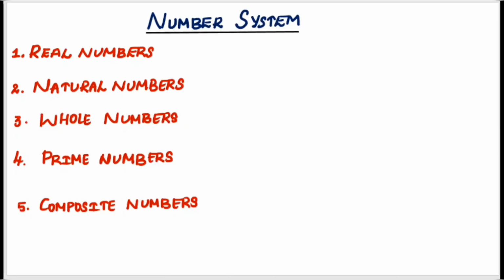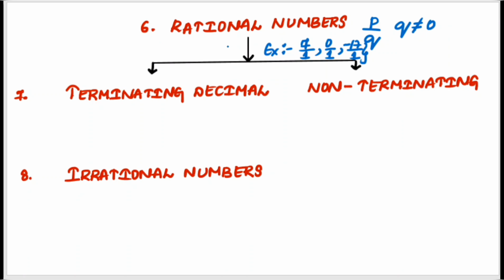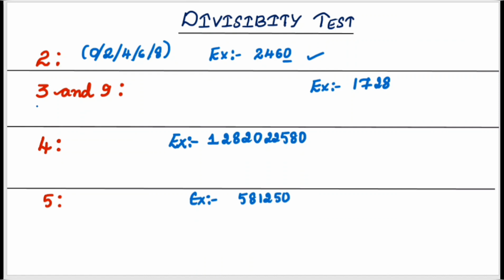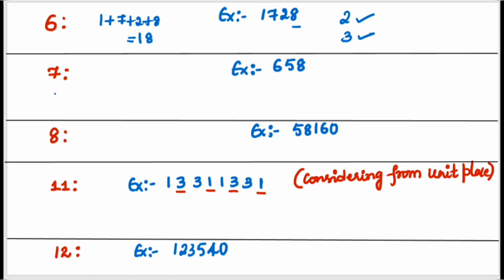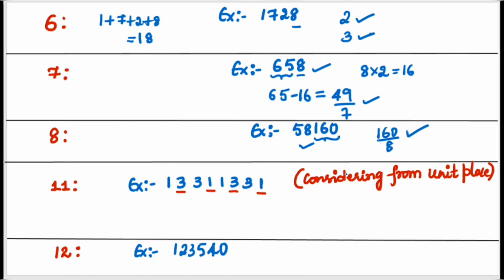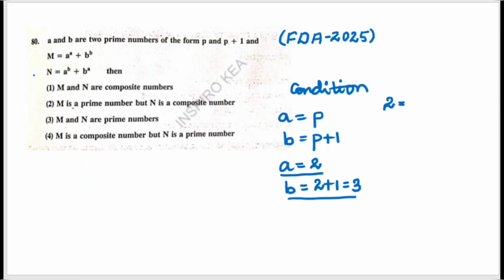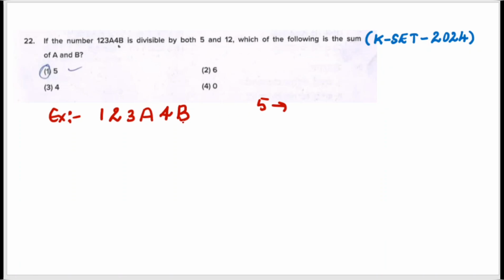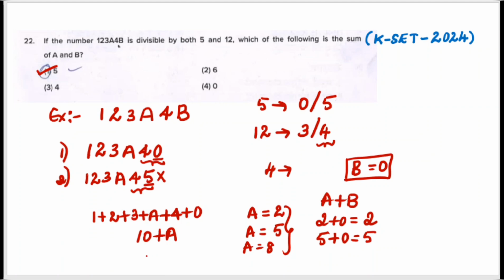General Aptitude Concept+ PYQs | SDA, FDA, K-SET, NET, GATE | Number system | Divisibility test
In this video, we start General Aptitude – Part 1, specially designed for SDA, FDA, K-SET, UGC-NET, GATE and other competitive exams.

👉 In this session, you will learn:

1. Number System basics (clearly explained)
2. Divisibility Test shortcuts
3. Previous Year Questions (PYQs)

This video is very helpful for beginners as well as students preparing for competitive examinations.